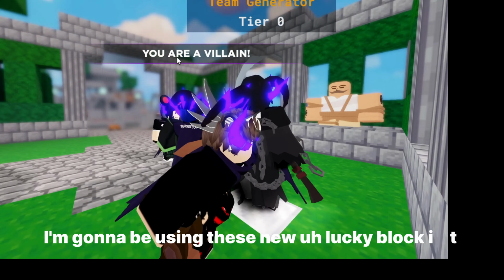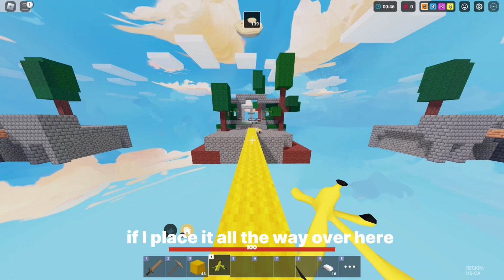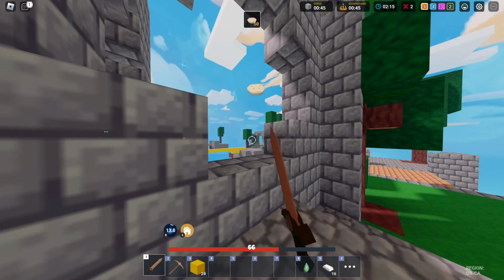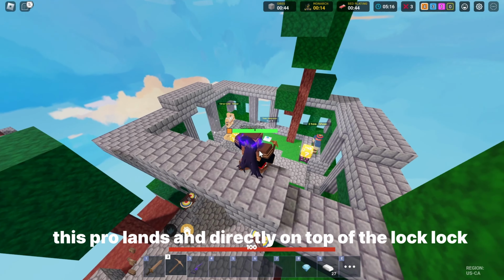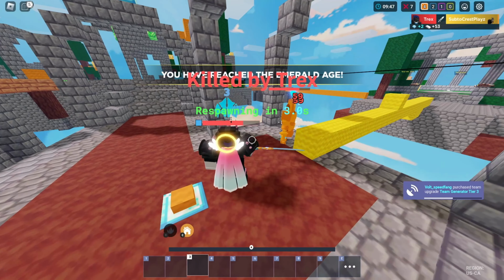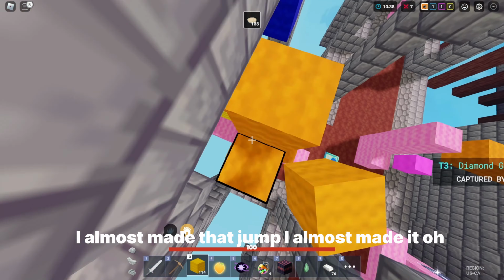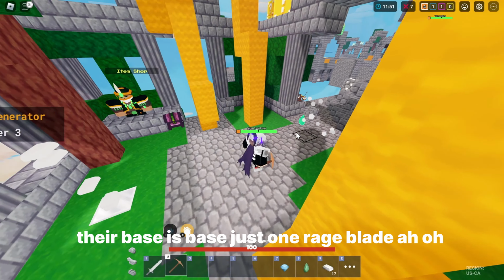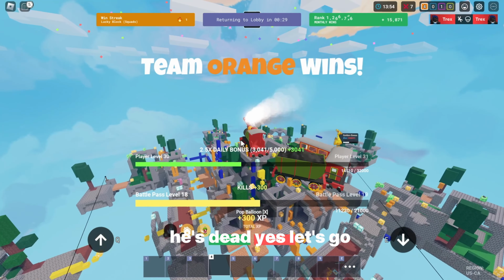So I Used The VILLAN Lucky Blocks.. (Roblox Bedwars)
Hello Guys, In Todays Video I Will Use The Villan Luckyblocks!